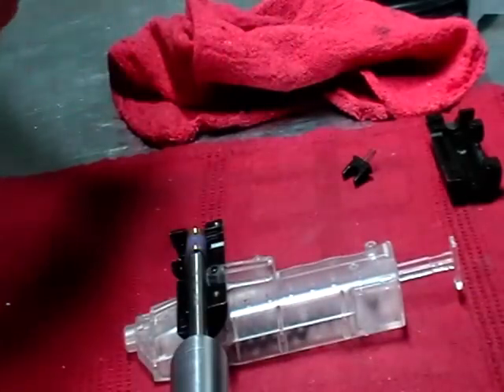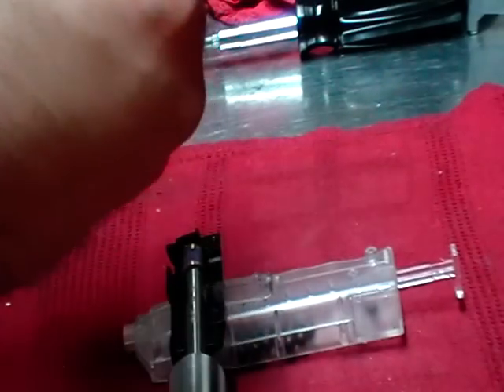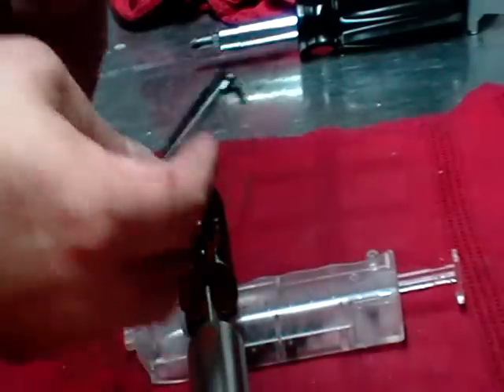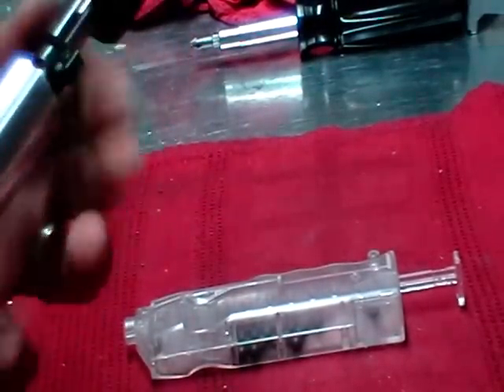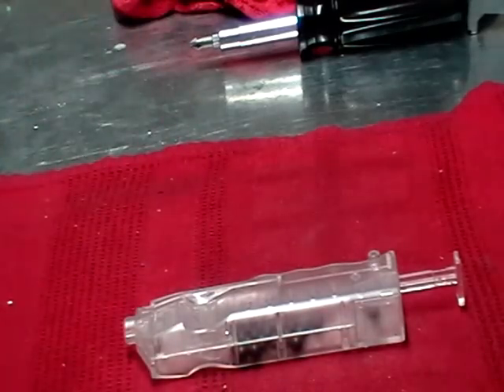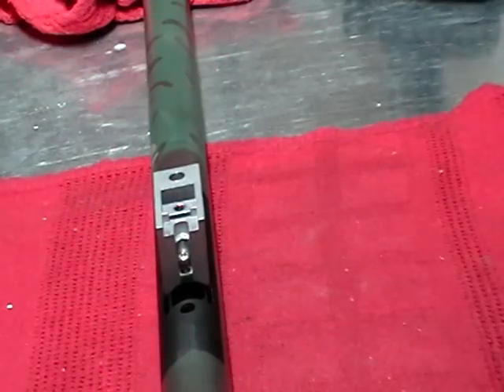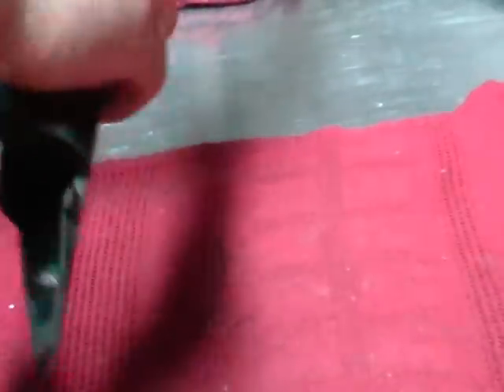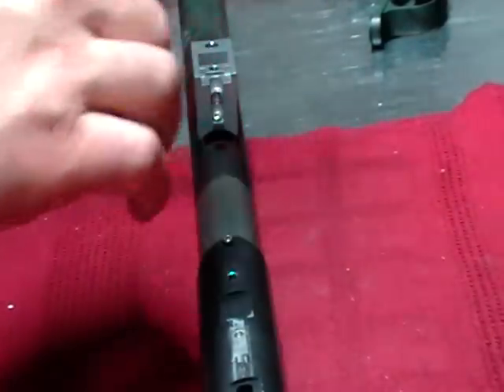TM VSR-10 Takedown and Assembly Part # 3